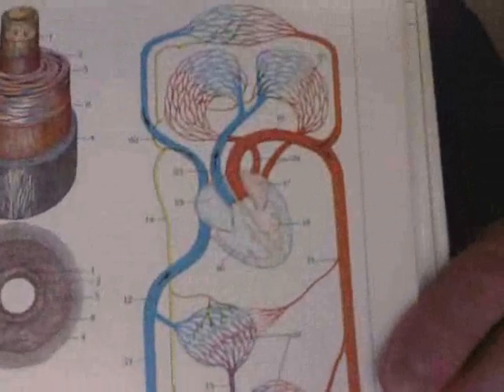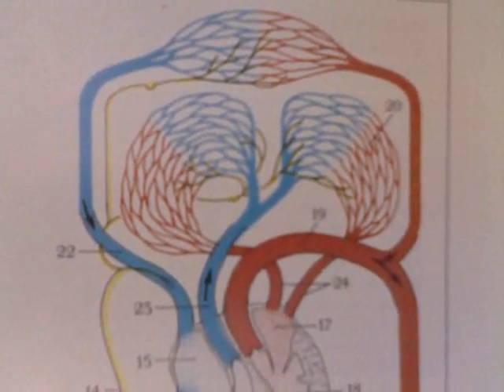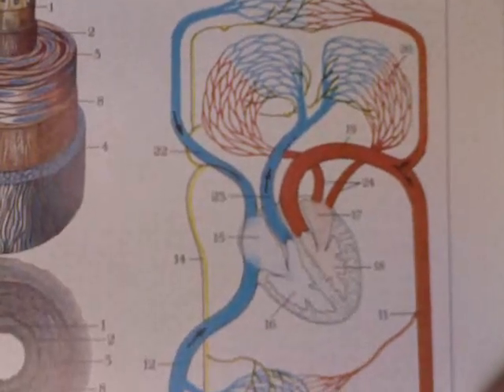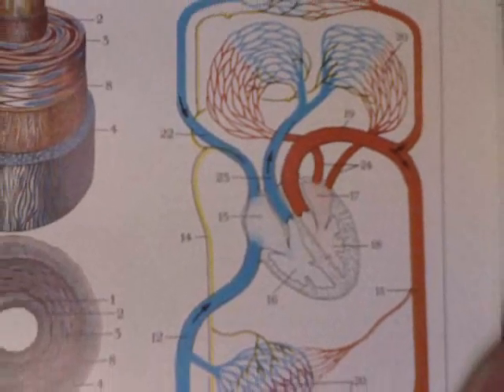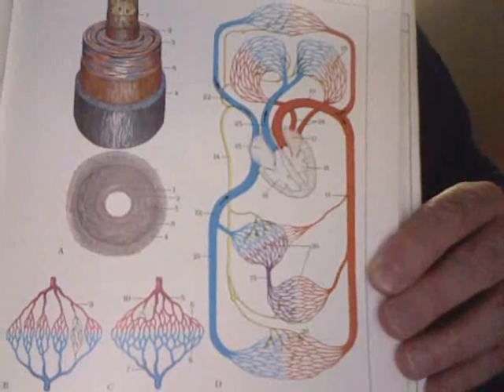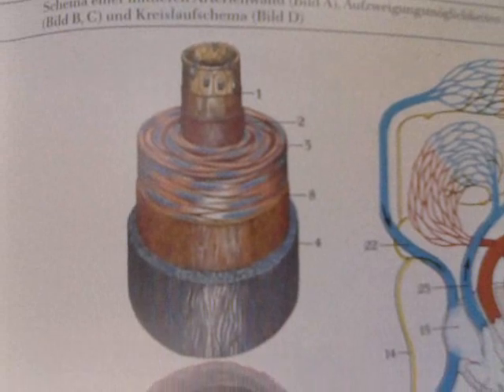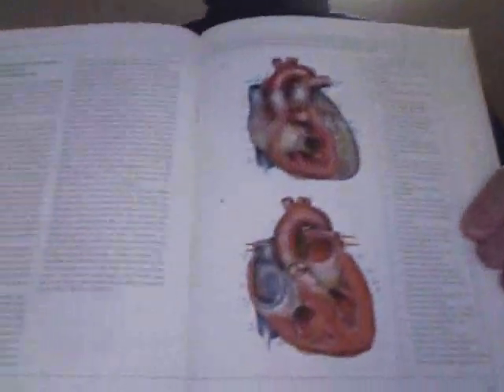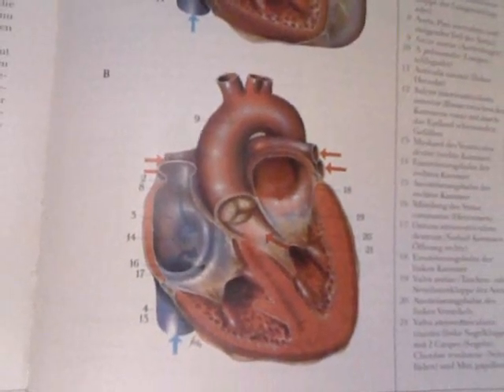"Know Your Heart Series", The Cardio-Pulmonary System, The Pulmonary Veins